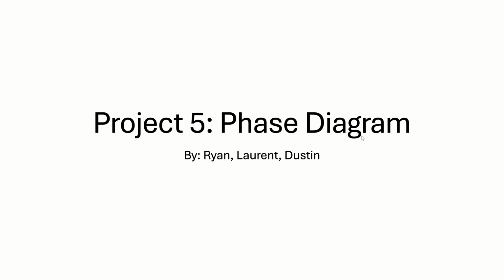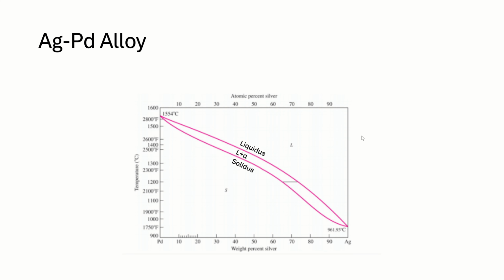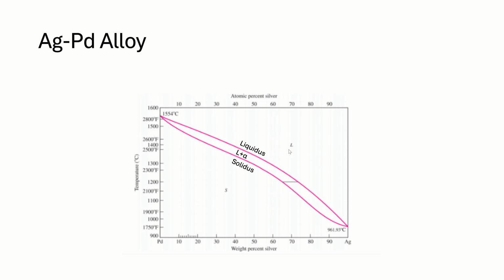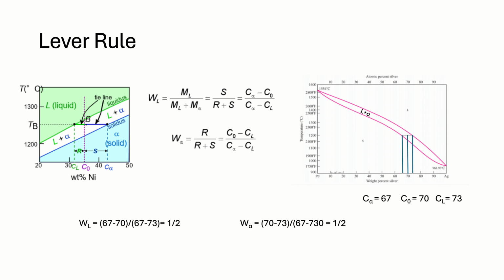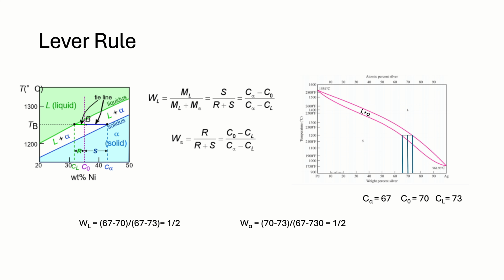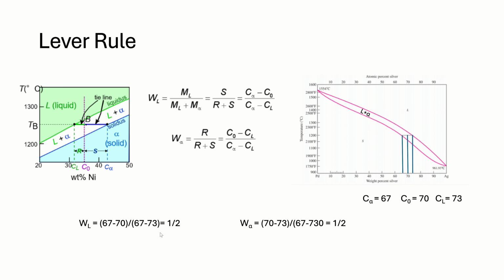"Phase Diagram of Metal A and Metal B: Solidification, Eutectic, Peritectic & More Explained!"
In this video, we explore the phase diagram of an alloy formed from two metals, Metal A and Metal B. Learn about solidification processes, eutectic, peritectic, and eutectoid reactions, and how they affect the crystal formation during cooling. We also illustrate the concepts of hypoeutectic, hypereutectic, hypoeutectoid, and hypereutectoid phases, and use the lever rule to calculate the composition and mass fraction changes during solidification. Whether you're a material science student or enthusiast, this video will guide you through essential alloy phase transformations and cooling behaviors in metal alloys.

By-
Laurent Kingue,
Ryan Clarke ,
Dustin Hopler